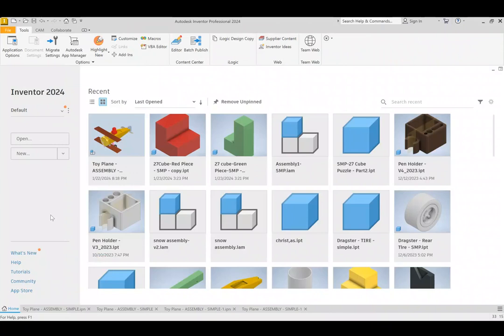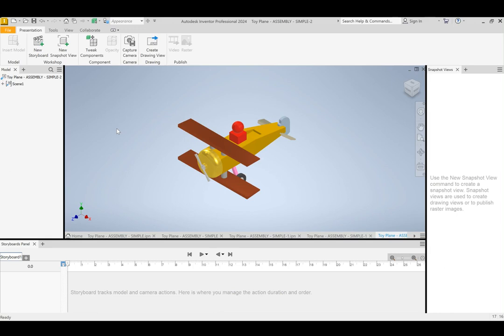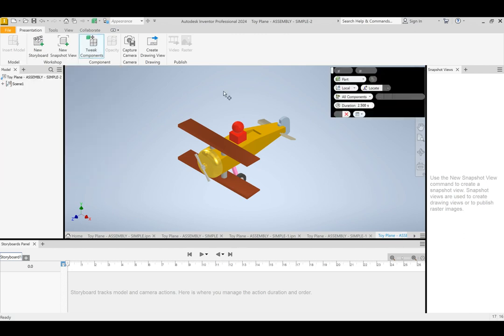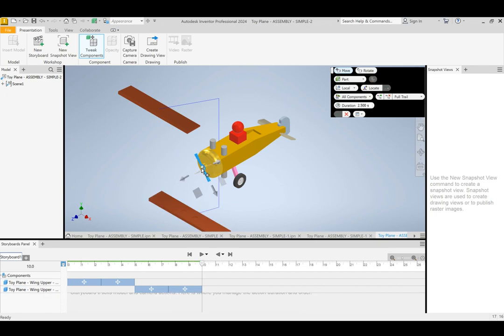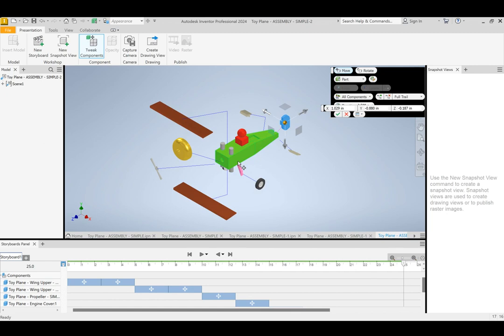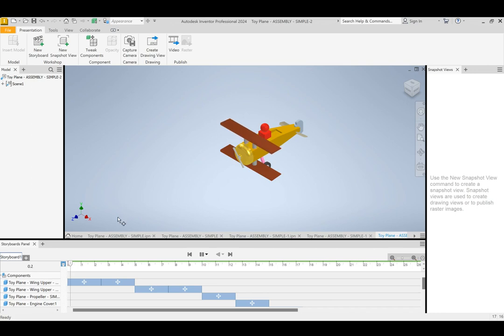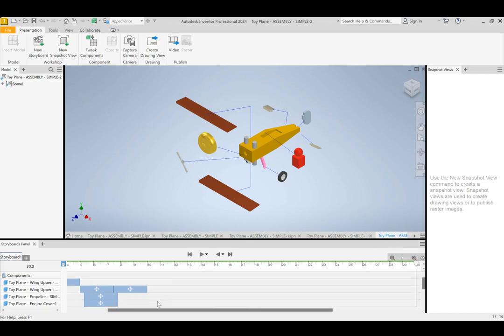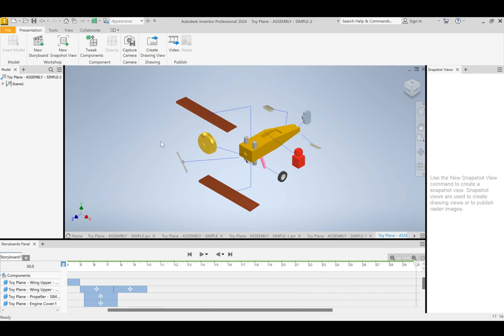Exploded View in Inventor (CAD) - Part 1